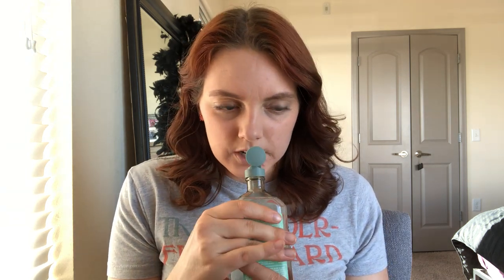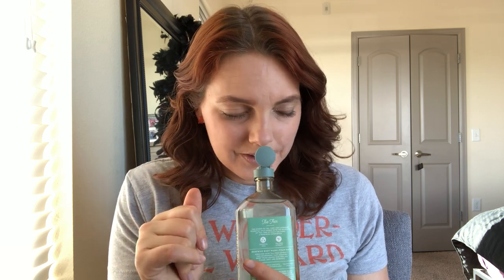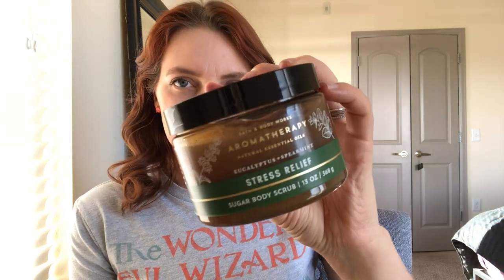Bath & Body Works $5.50 Body Care Sale Haul! // DECEMBER 2021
I'm back today with a $5.50 body care sale haul! Like what you see?